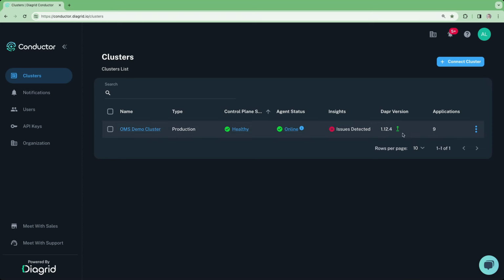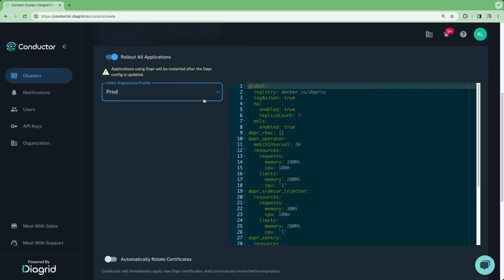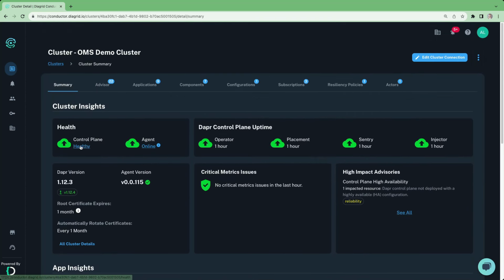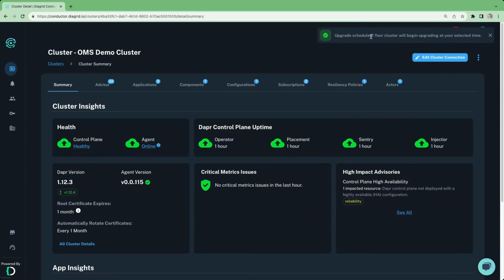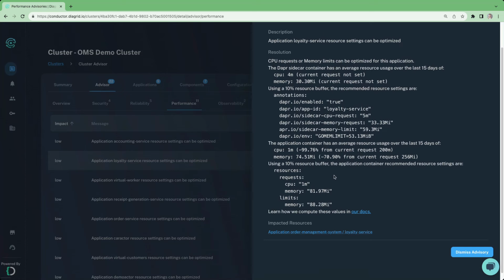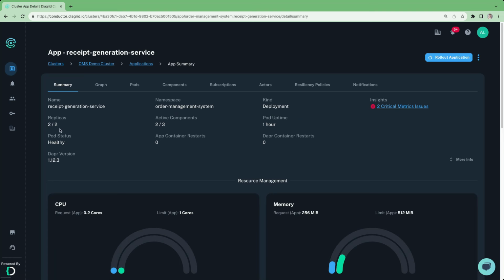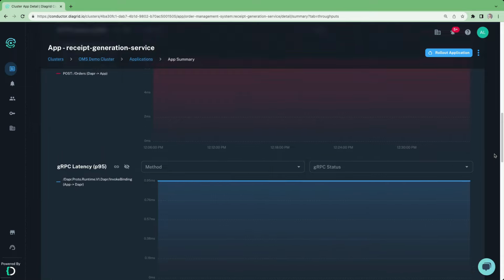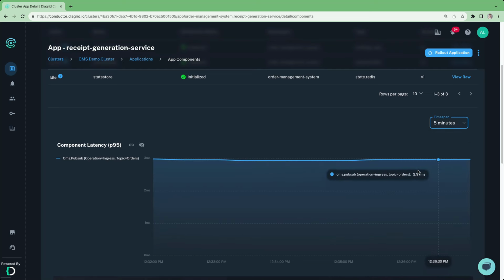Diagrid Conductor Introduction: Automate Dapr on Kubernetes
Running Dapr on Kubernetes? Put your cluster on autopilot with Diagrid Conductor.

Conductor connects all your Kubernetes clusters running Dapr and delivers operational excellence, increased security, reliability, and insights to your applications. You can also include Dapr OSS Enterprise support from Diagrid, completely taking away the operational burden of running Dapr in production.